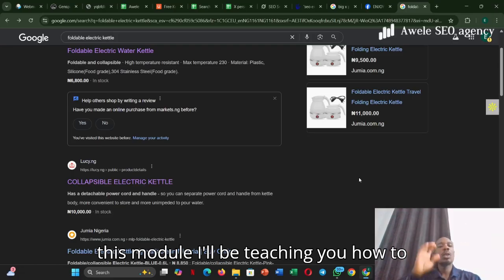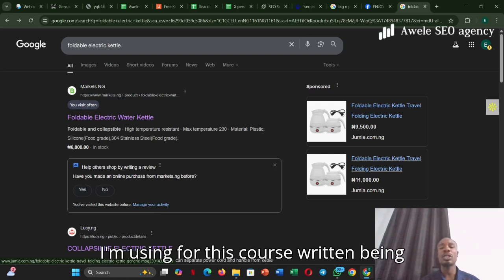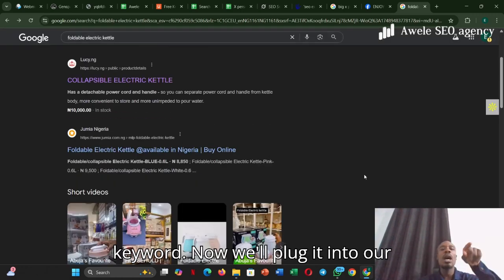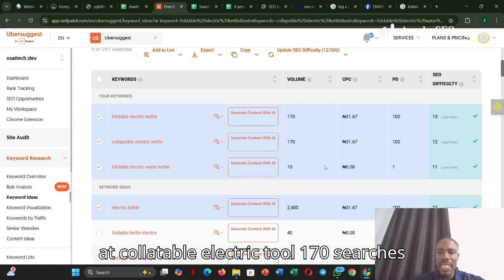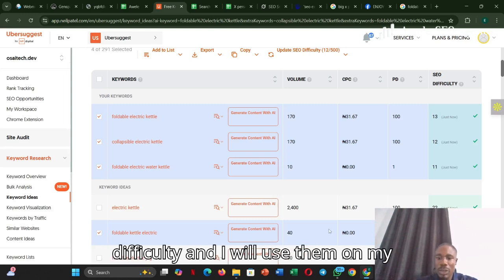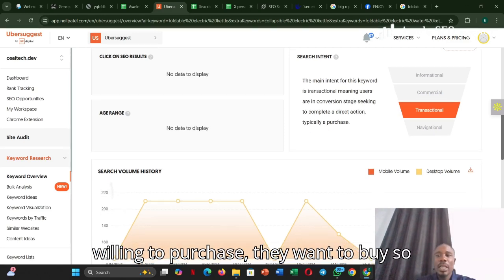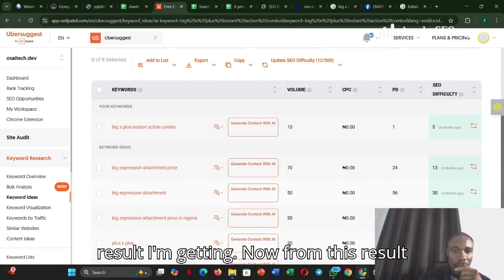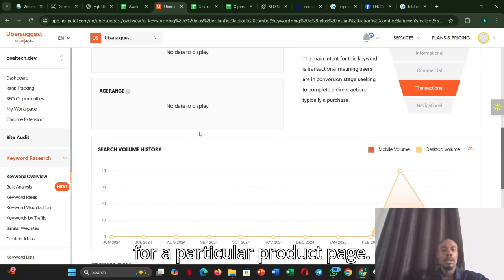How to Do Keyword Research for One Product Page (Step-by-Step for E-commerce SEO)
In this lesson, you'll learn how to do focused keyword research for a single product page.

This process is critical for helping your product rank on Google and show up when your ideal customer is searching. Whether you sell gadgets, skincare, or supplements, this method will help you attract the right search traffic.

This is part of the E-commerce SEO Course for Nigerian Business Owners, created to help you stop relying only on ads and start building long-term visibility through search.

What You’ll Learn:
How to pick keywords for one specific product

How to find low-competition, buyer-intent search terms

Keyword tools you can use for this process

How to group and map your keywords to your product page

This method is ideal for Nigerian online stores that want to rank on Google and get more product visibility without guessing.

Course by Awele SEO Agency
Helping e-commerce businesses in Nigeria grow through smart SEO.